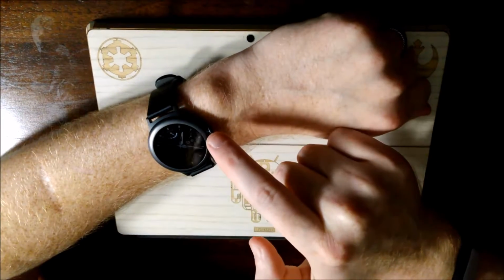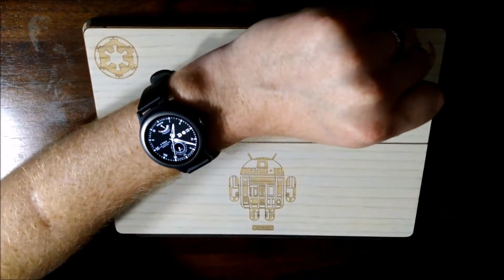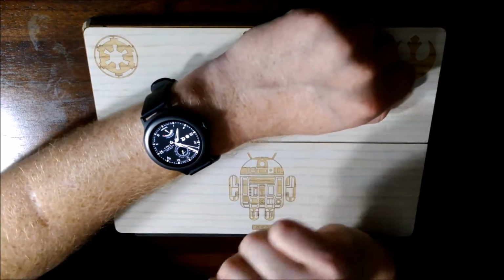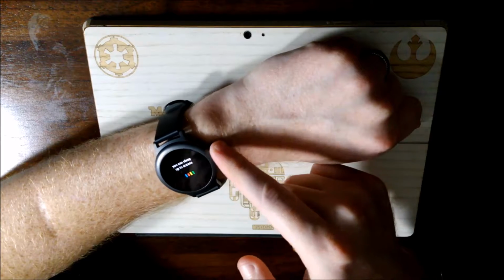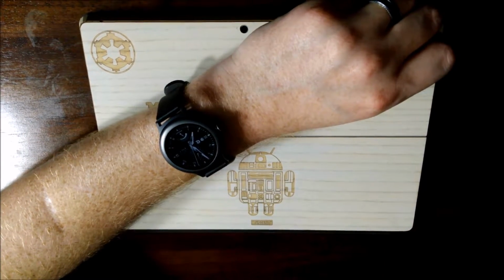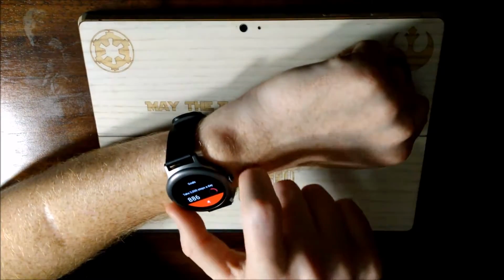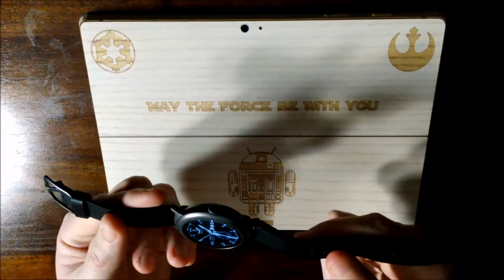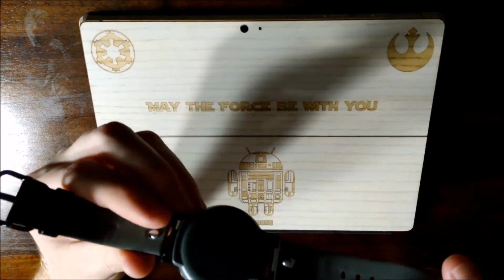Review - LG Watch Style in Titanium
Chris reviews the LG Watch Style.